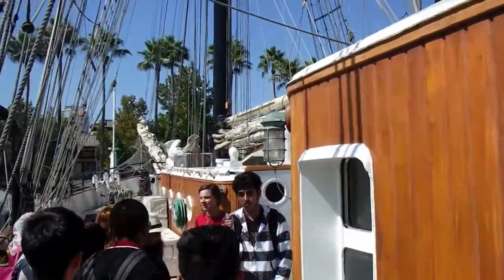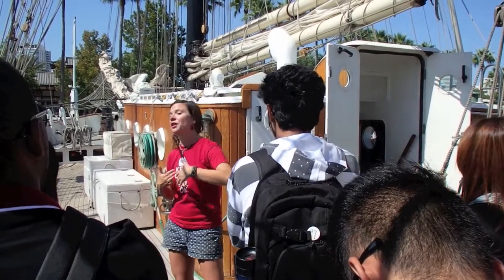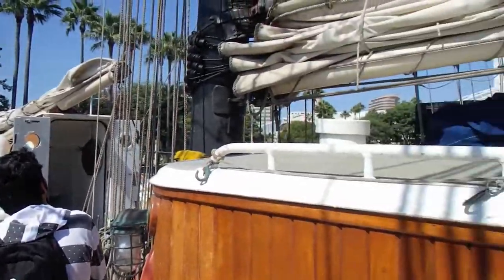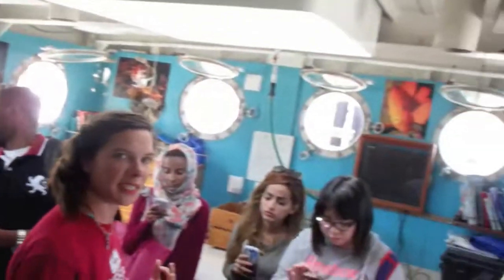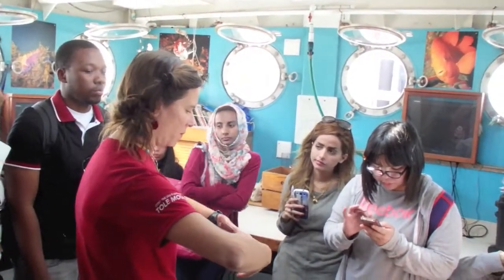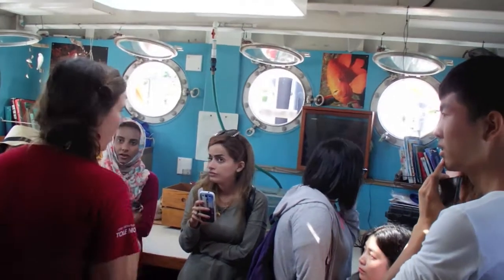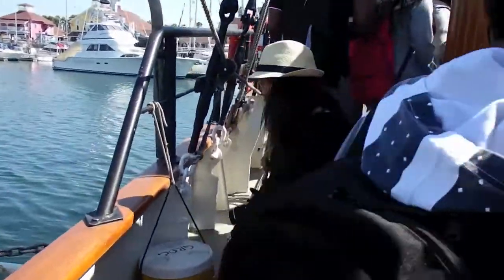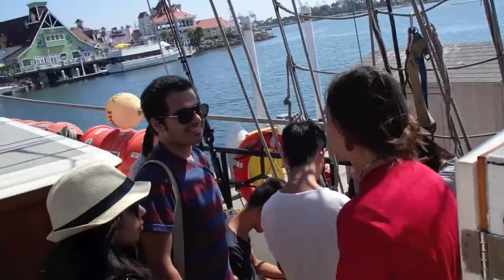Tole Mour tour